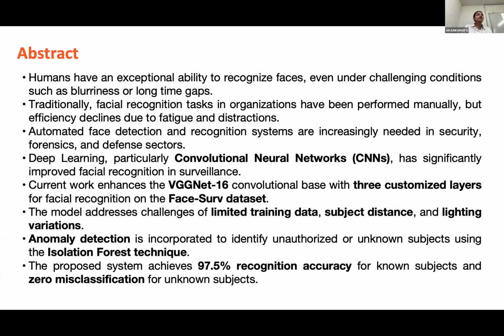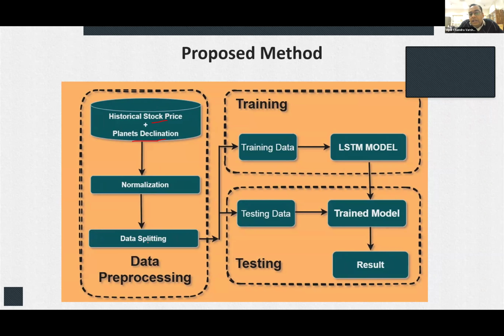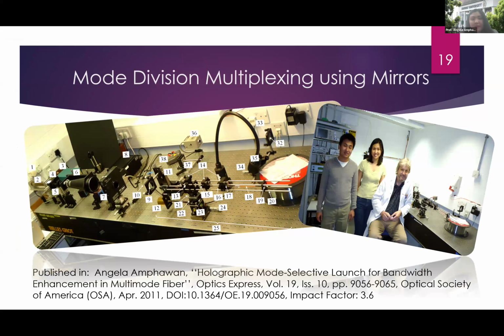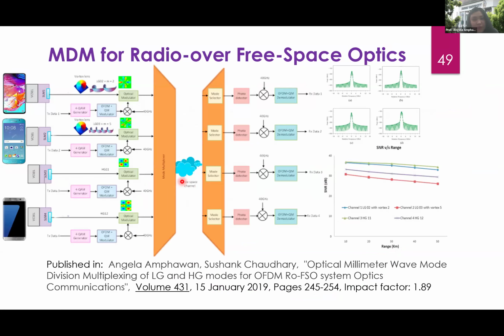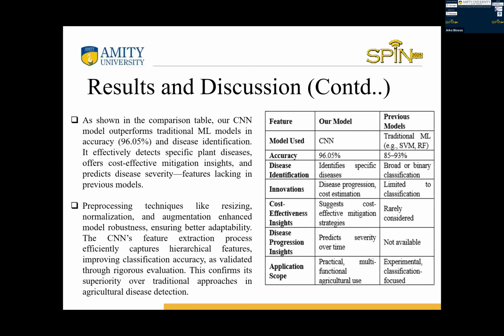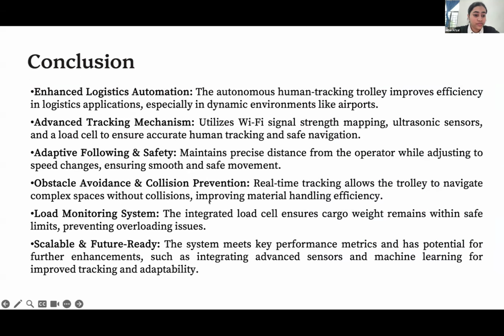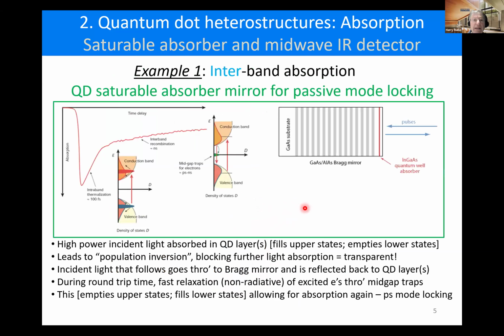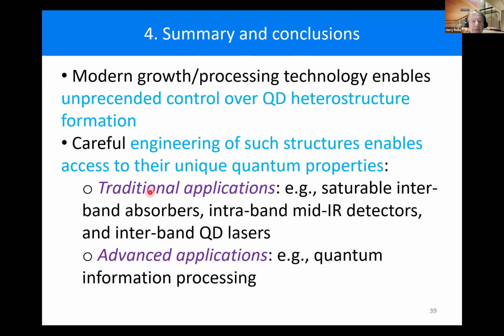SPIN2025 Venue 2 For Keynote, Invited talks and Paper Presentation Session2 | 20th Feb 2025